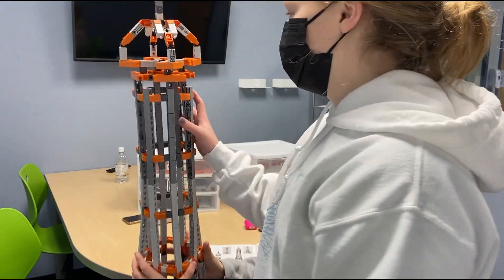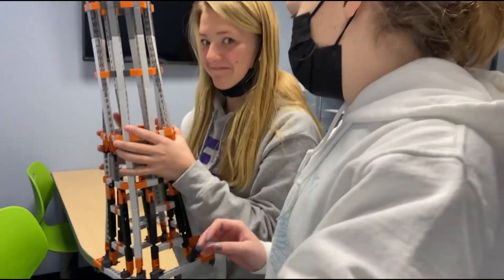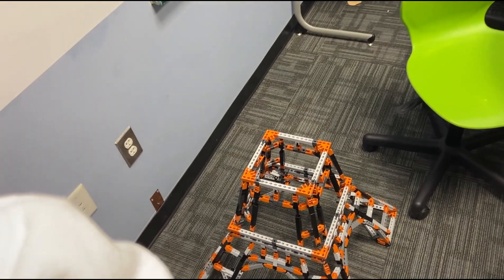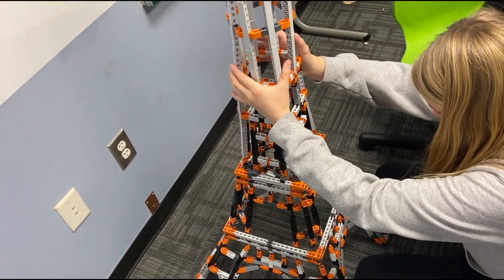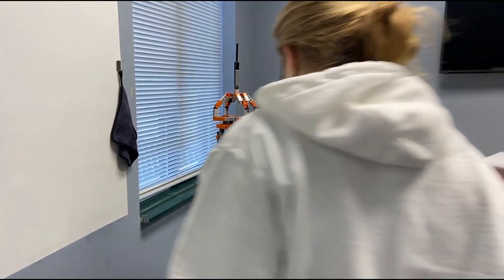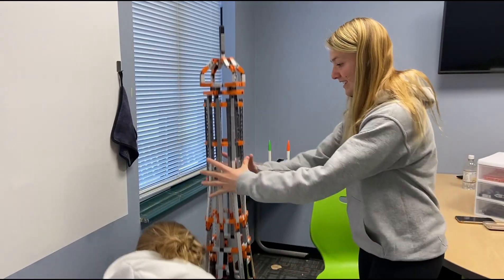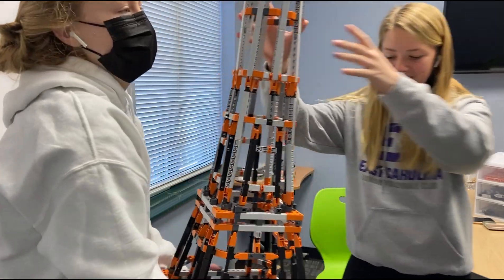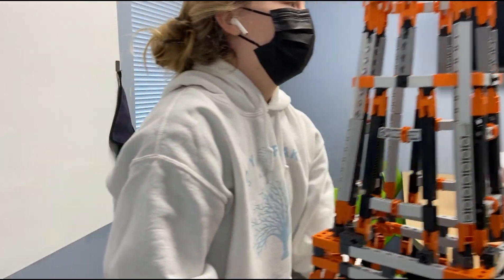Final Pierce of the Tower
Addison and Kelcey working on constructing the Eiffel Tower. This took a lot of detailed work and many days to complete. Here is a video of them putting the last part together!